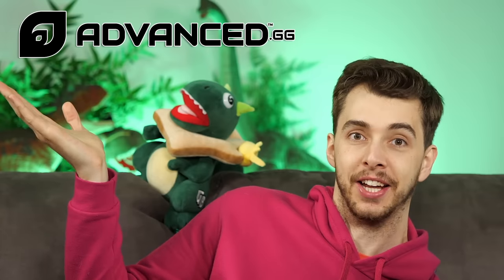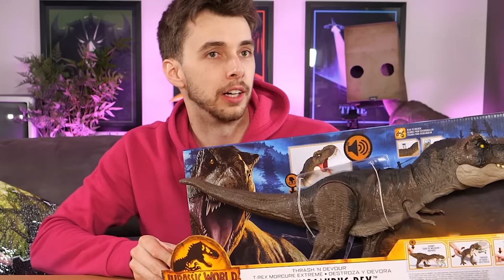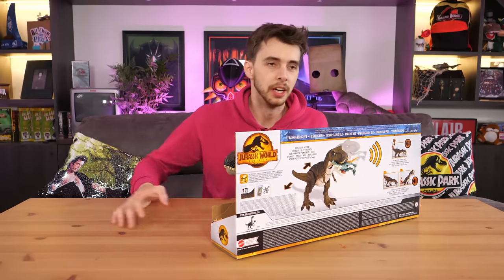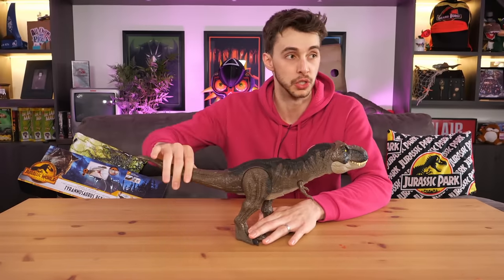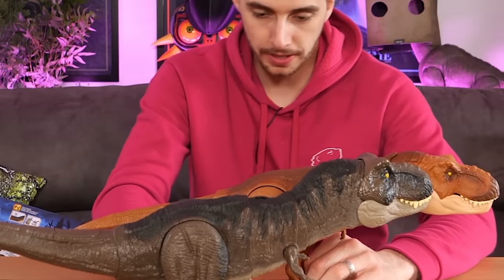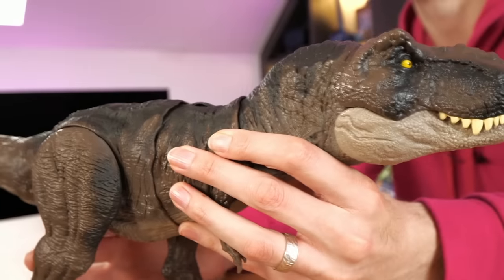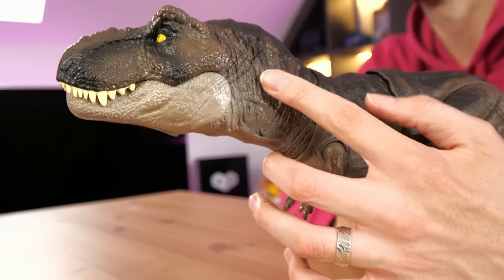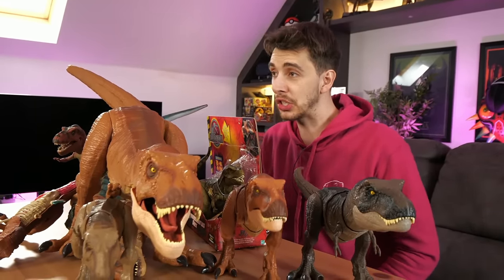JURASSIC WORLD DOMINION T.REX IS HERE!!! Jurassic World Dominion! - Review and Unboxing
DOMINION TOYS ARE FINALLY HERE!!! ARE THEY ANY GOOD?!"
LET'S GET THAT CUSTOM FLAVOR!!!

FREE SAMPLES USE CODE: GamingBeaverFreeSamples